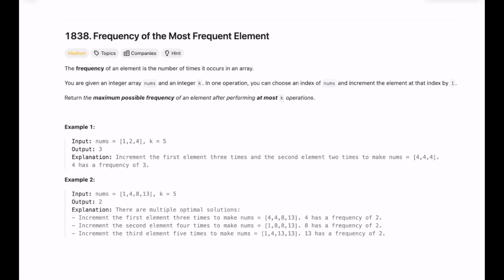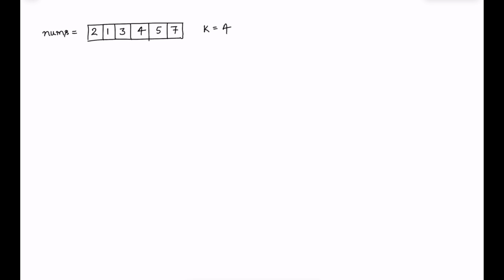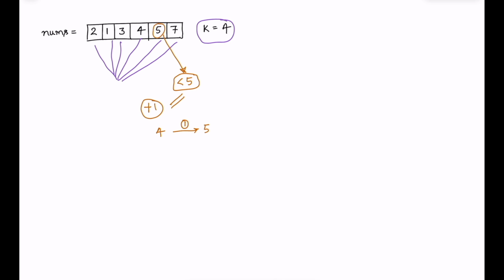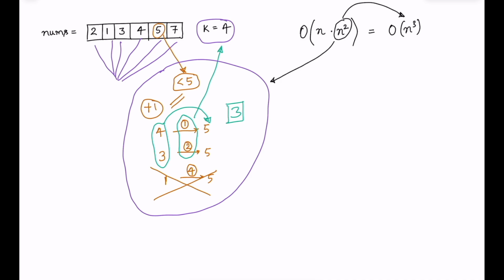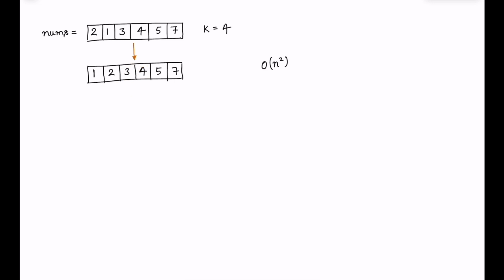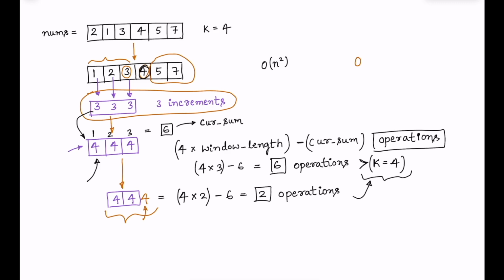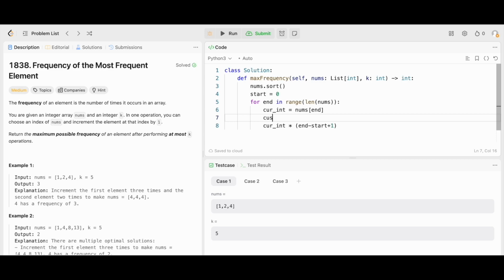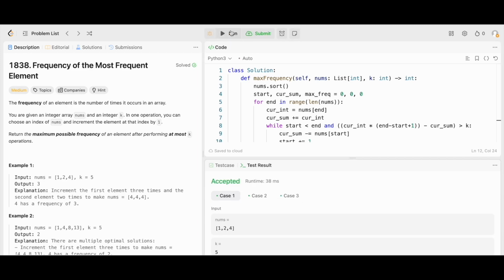Frequency of the Most Frequent Element - Leetcode 1838 - Python | Amazon | Apple interview question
Coding Interview prep made easy

 • Frequency of the Most Frequent Element - Leetcode 1838 - Python

0:00 Problem statement
1:45 Brute Force approach
7:03 Optimized solution
10:34 coding